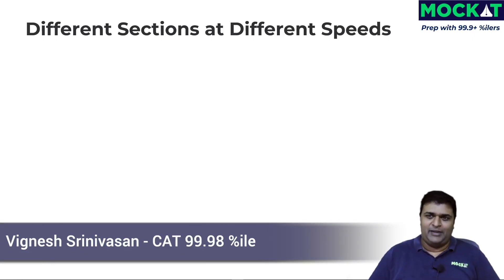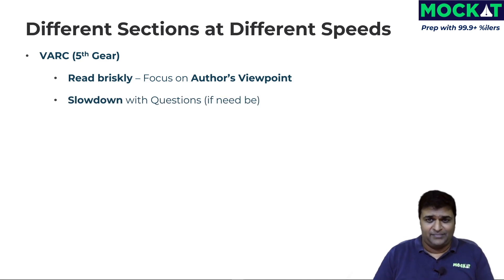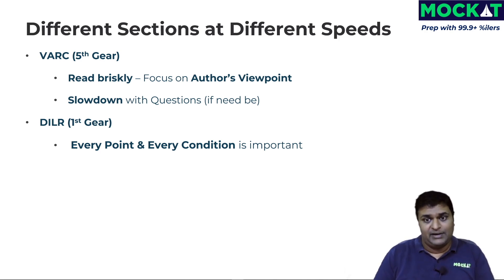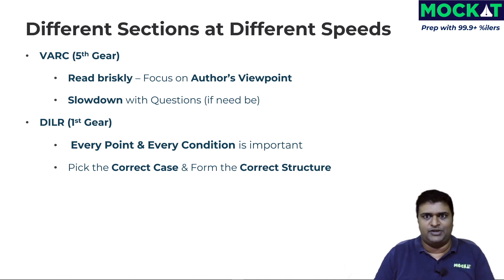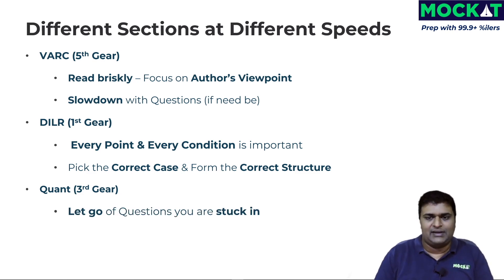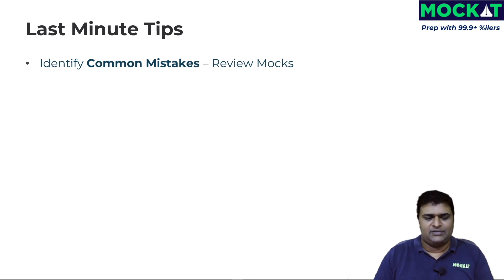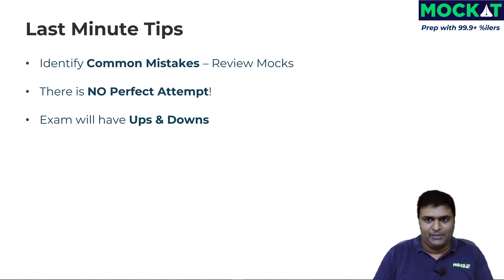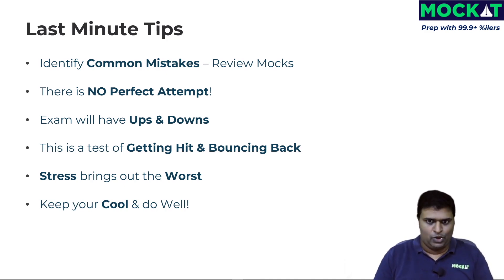CAT 2024 - Common Blunder to Avoid by 99.98%iler (Vignesh | Mockat)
Avoid this Common Blunder in CAT 2024 & Score 99+ %ile in CAT - by Vignesh | Mockat